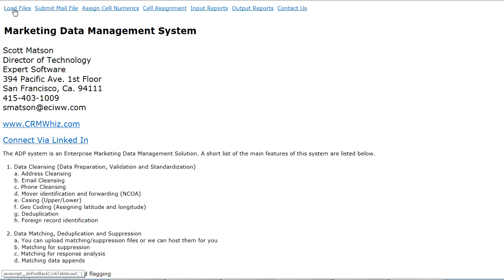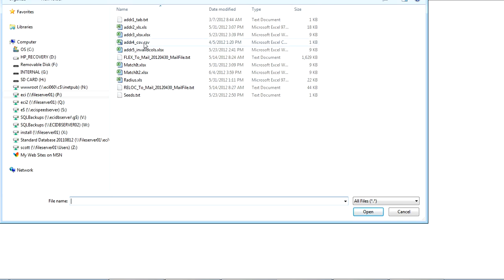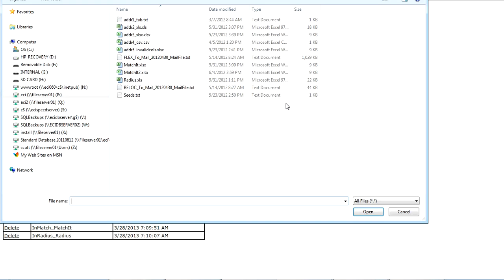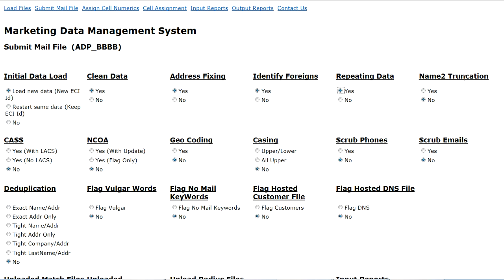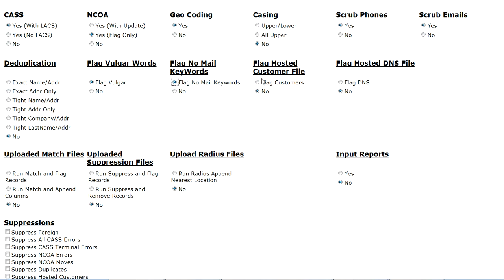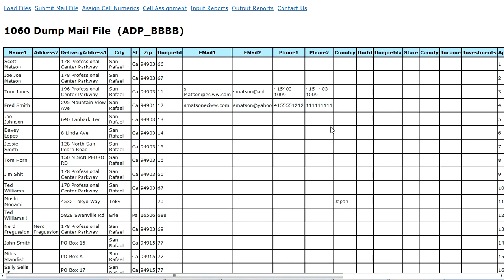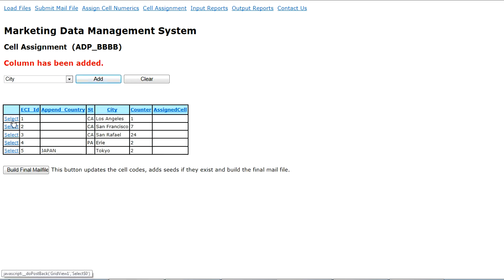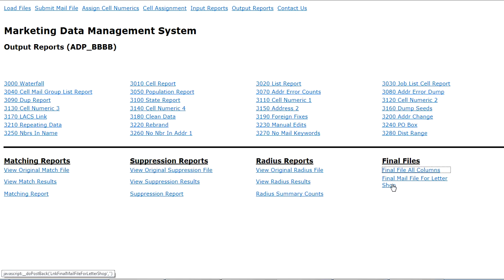Marketing Data Management Tool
This is a demonstration video of the Marketing Data Management System (MDMS).  This is an enterprise level SAAS application that manages data for direct marketing programs.  A short list of the main features of this system is shown below.

1. Data Cleansing (Data Preparation, Validation and Standardization)
    a. Address Cleansing
    b. Email Cleansing
    c. Phone Cleansing
    d. Mover identification and forwarding (NCOA)
    e. Casing (Upper/Lower)
    f. Geo Coding (Assigning latitude and longitude)
    g. Deduplication
    h. Foreign record identification

2. Data Matching and Suppression
    a. You can upload matching/suppression files or we can host them for you
    b. Matching for suppression
    c. Matching for response analysis
    d. Matching data appends

3. Additional suppression and flagging
    a. Vulgar suppression
    b. Keyword suppression

4. Radius Assignment
    a. You can upload a location file or we can host it for you
    b. This assigns your lead or customer to the closest location

5. Campaign Tracking / Cell assignment

6. Reporting
    a. Automatic QC reporting on both input and output data

to see our CRM capabilities.